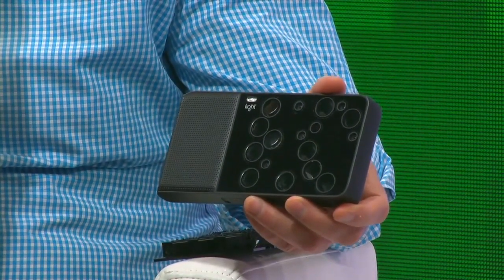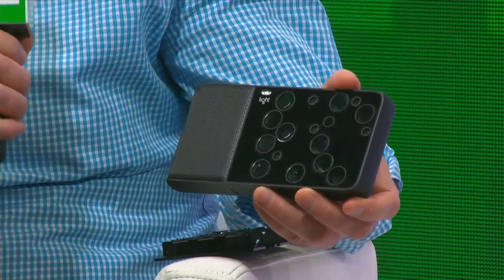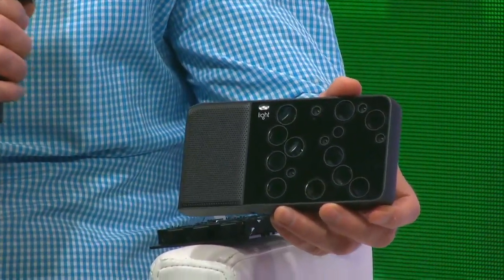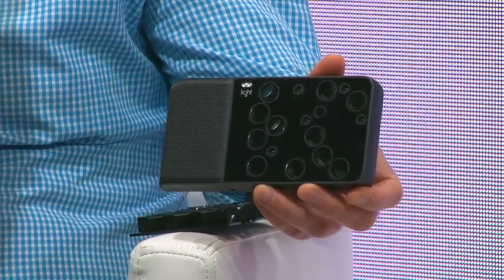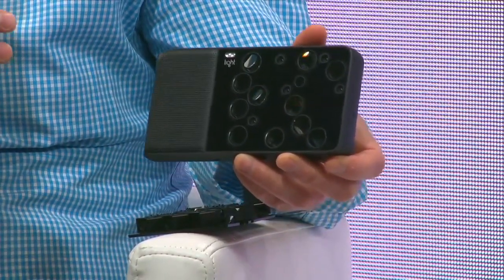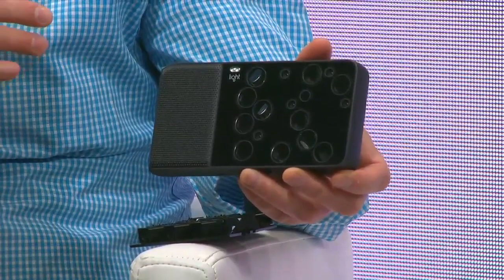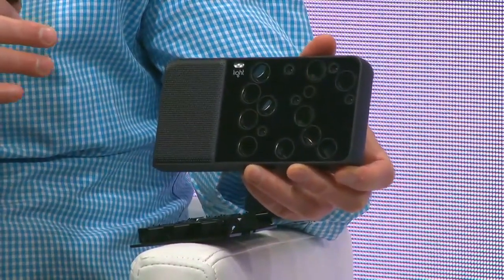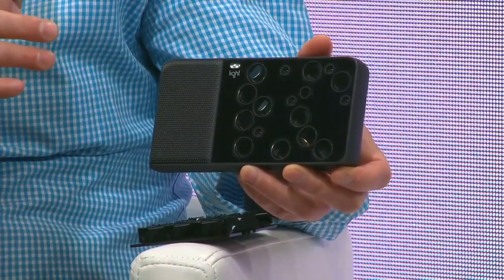Light L16: The Ultimate Pocket Camera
Jordan Crook talks to Dave Grannan of Light L16 at CES 2016 about the L16, their new pocket-size DSLR-quality camera, as well as taking orders, the underlying technology, and the competitive environment.